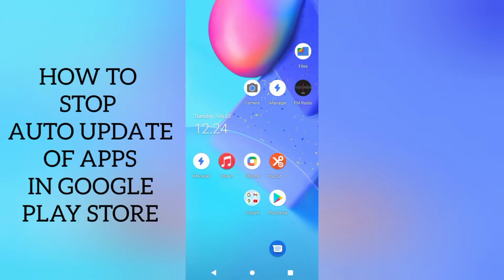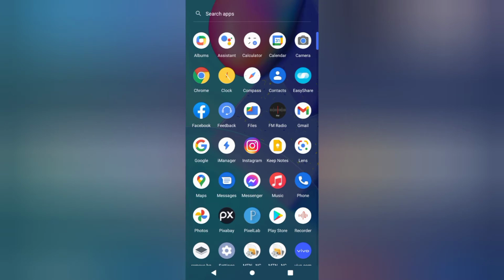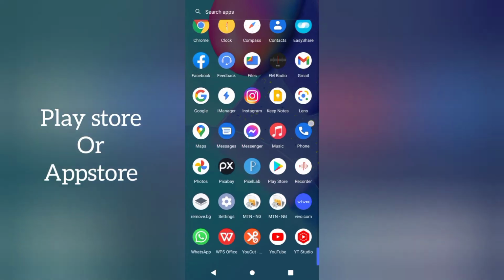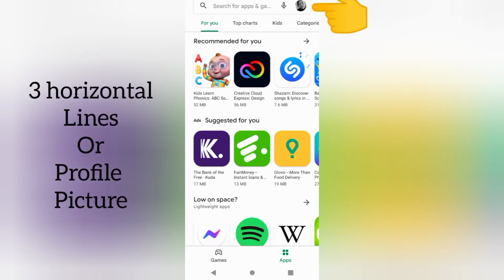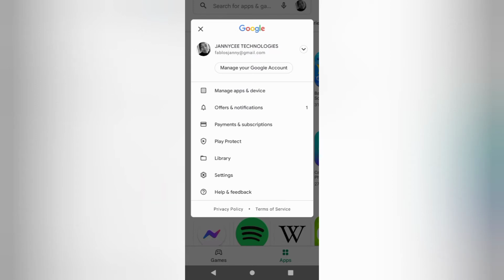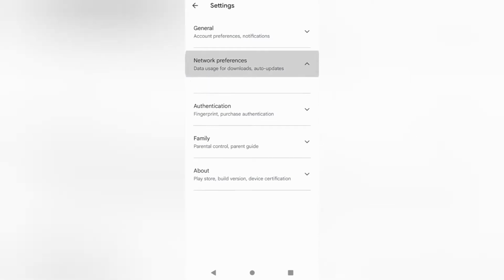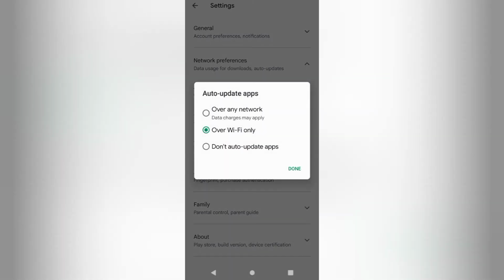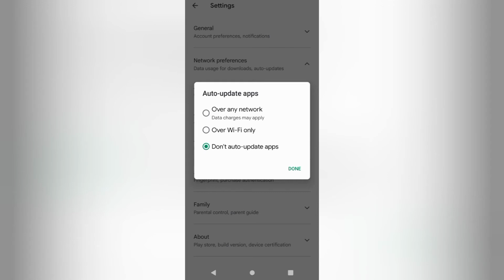HOW TO STOP AUTO UPDATE OF APPS ON GOOGLE PLAY STORE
How to stop auto update of apps on the Google play store.
Stop apps from auto updating on the Google play store
How to choose when apps should update on wifi, any network or not to auto update